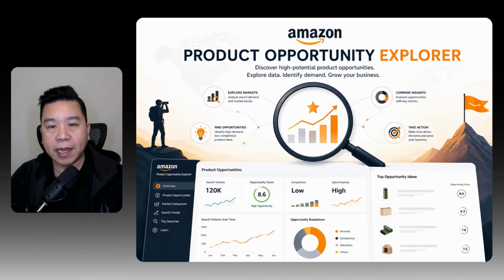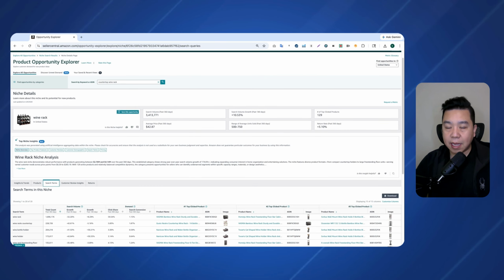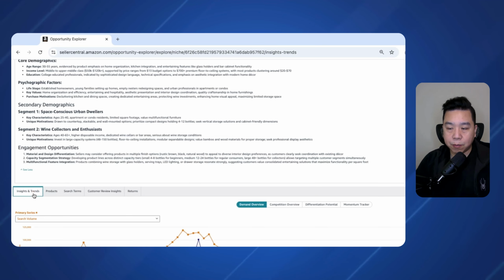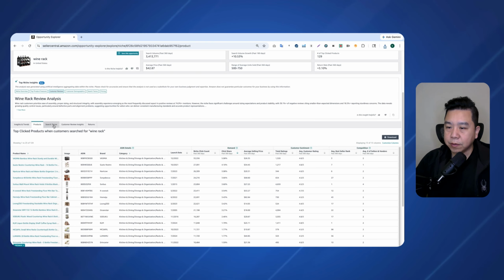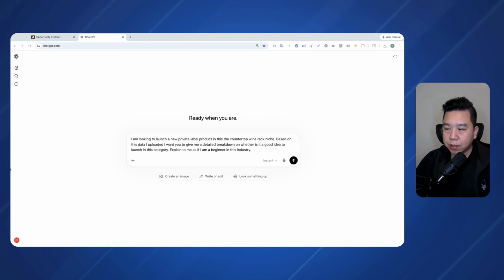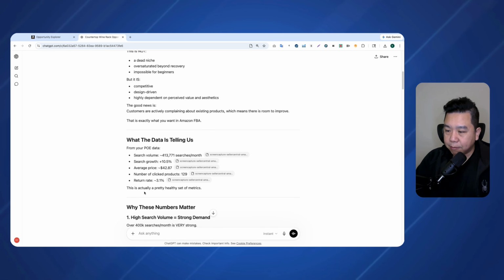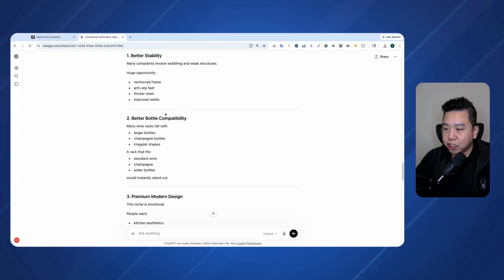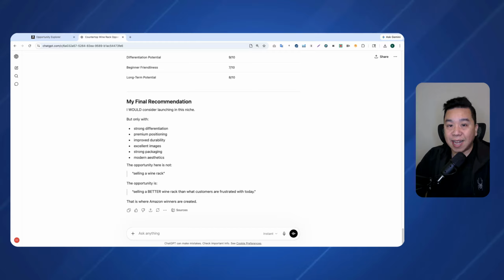This Free Amazon Feature Finds Untapped Niches Nobody Else Sees. Product Research Tips for Amazon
In this video, we'll walk you through an Amazon FBA Product Research tutorial on how to use this free feature to uncover niche products that can help you stand out from the competition. We'll also cover the basics of Amazon FBA for beginners, including private label and product research strategies.

If you're looking to sell on Amazon and want to learn how to find profitable products, this video is for you. With step-by-step instructions, you'll learn how to use this powerful tool to identify opportunities and start selling on Amazon like a pro.

By the end of this Amazon FBA step by step guide, you'll be equipped with the knowledge to take your online marketing efforts to the next level and start finding niche products that can drive sales and revenue.

So, if you're ready to learn how to sell on Amazon for beginners and take advantage of this free feature, watch this video now and start growing your Amazon FBA business today.